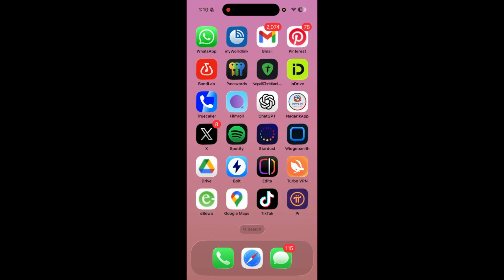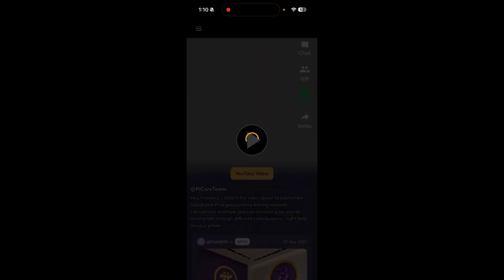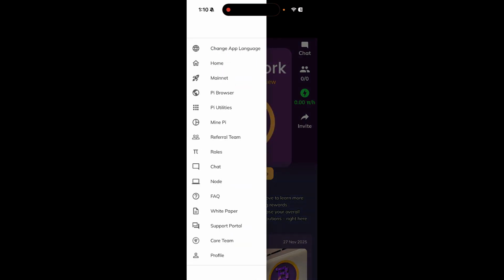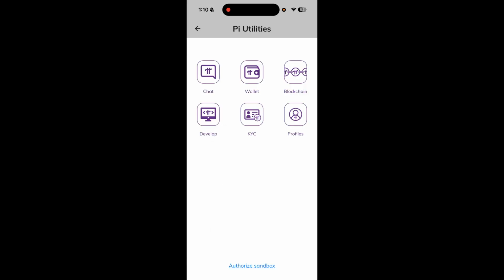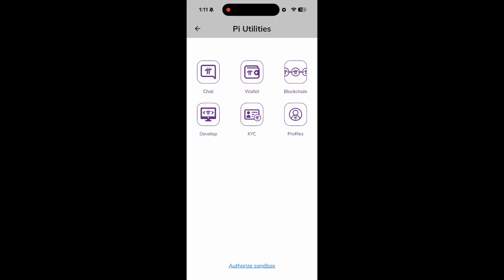How to Use PI Utilities in PI Network 2026?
How to use Pi Utilities in Pi Network step by step. In this video, I show you how to access and use Pi Utilities to explore Pi apps, Pi Browser features, and real-use cases of Pi coins.

If you are new to Pi Network or confused about Pi Utilities, this tutorial will guide you through what Pi Utilities are, how to open them, and how to use Pi coins inside the Pi ecosystem.

This video is perfect for Pi Network beginners and active users who want to understand real Pi use cases and utilities.